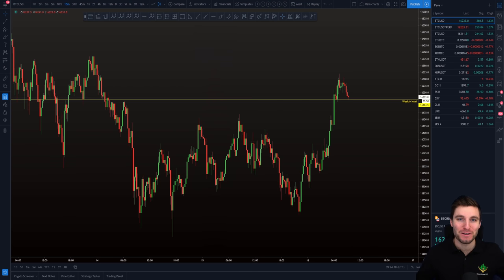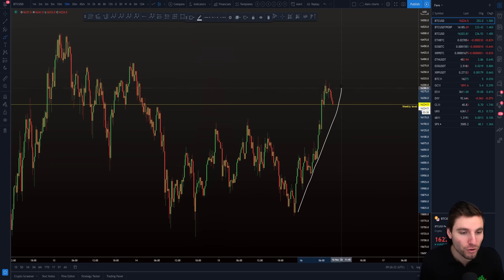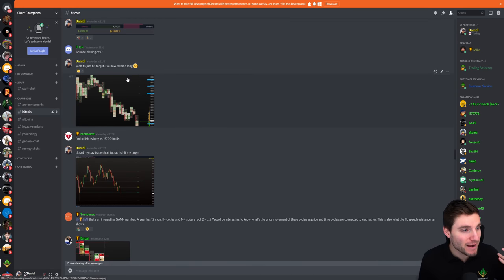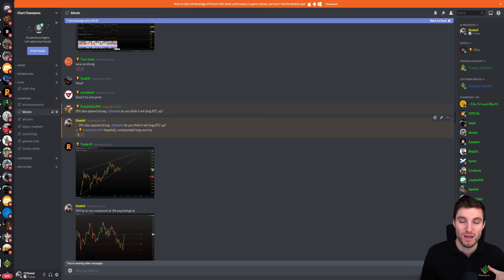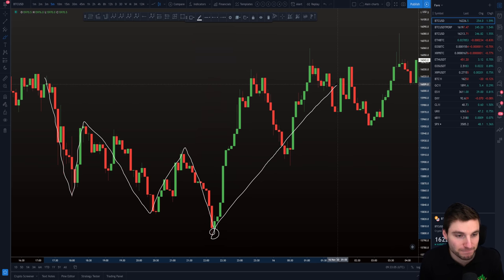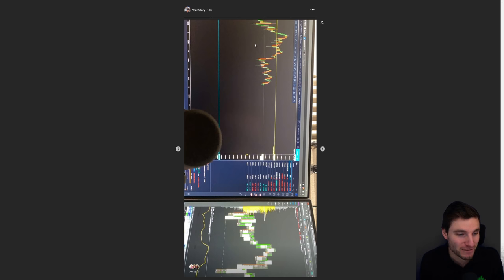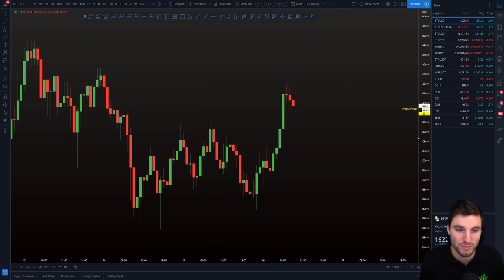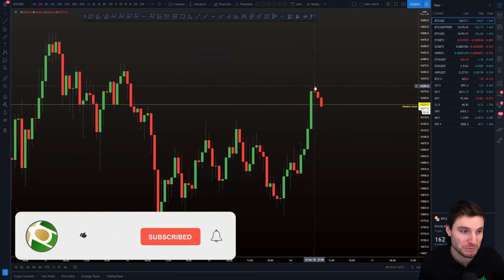BTC ready to rise 📈 Bitcoin Technical Analysis.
BTC Bitcoin Technical Analysis price today 16.11.20 $BTC has had a really nice bounce from the CCV setup target. Will BTC be able to push up to 17k this week coming!?